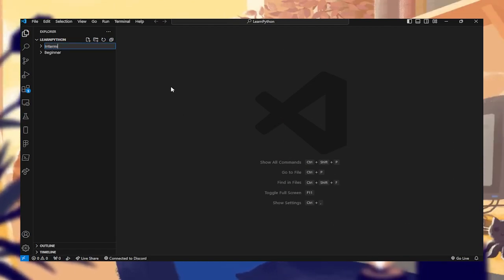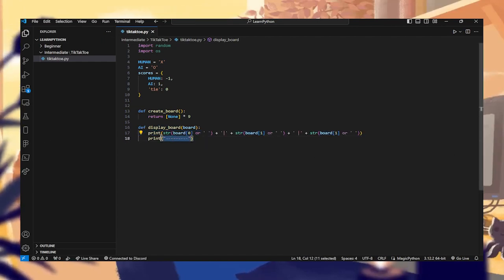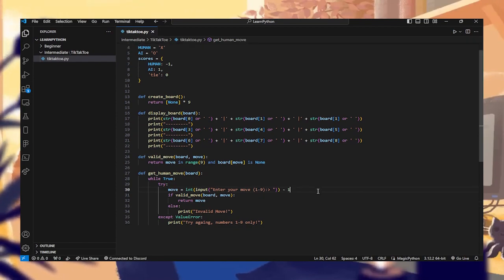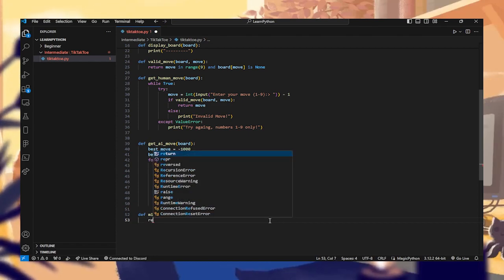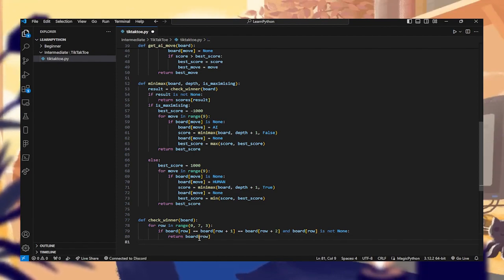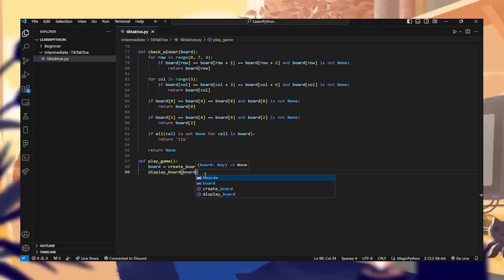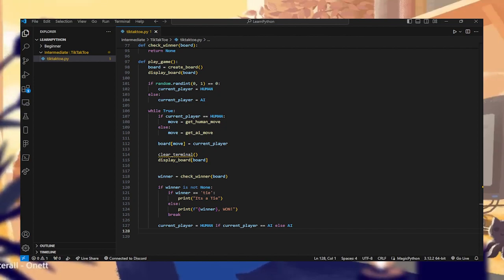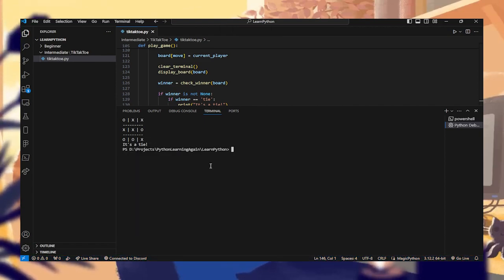Build Your Own Unbeatable Tic-Tac-Toe AI in Python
Want to learn how to code your own super-smart Tic-Tac-Toe opponent? In this video, I'll walk you through building an unbeatable Tic-Tac-Toe AI using Python. We'll cover game logic, AI algorithms, and how to create a fun, interactive game.  Whether you're a beginner coder or want to explore AI, this project is for you! Can you find a way to win against my AI?